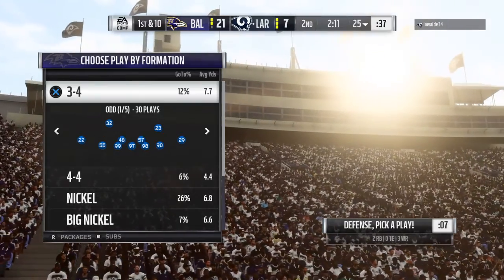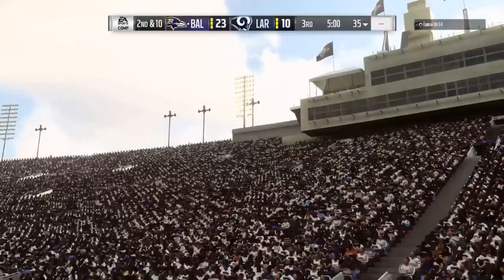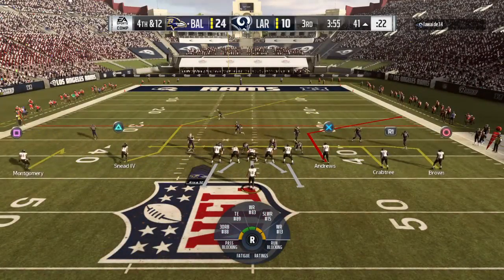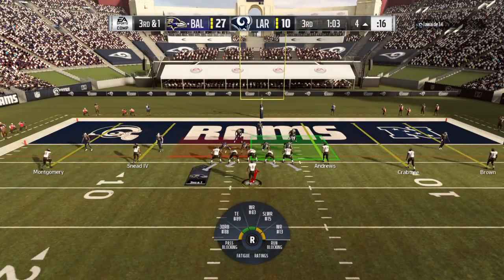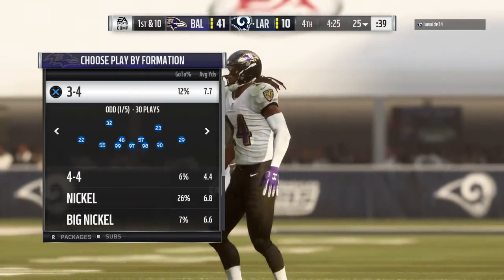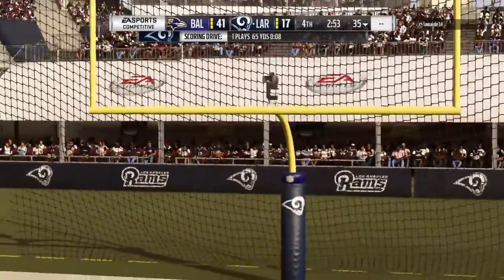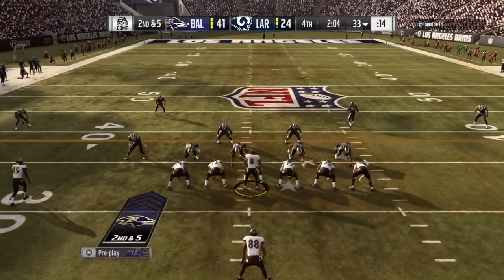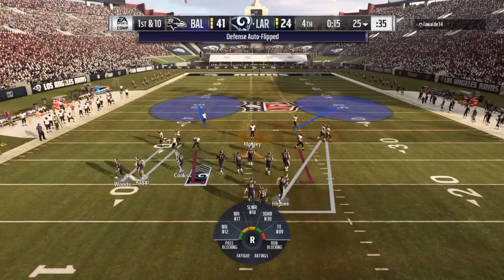Madden NFL 19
Goat Mode